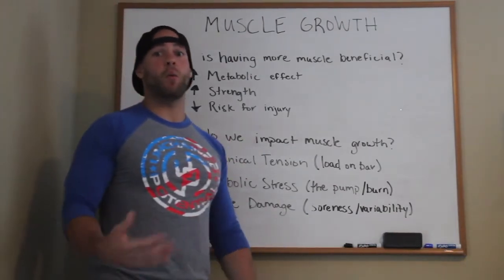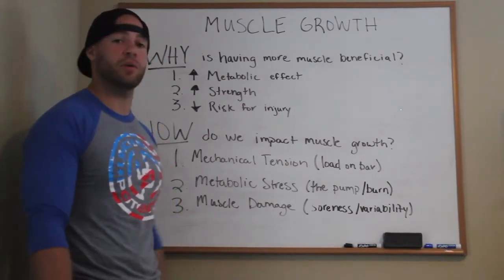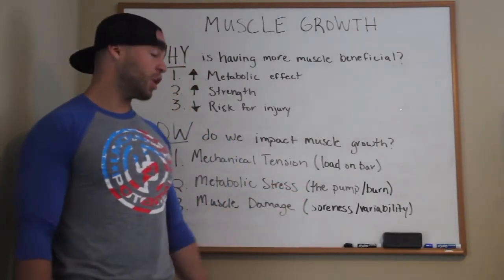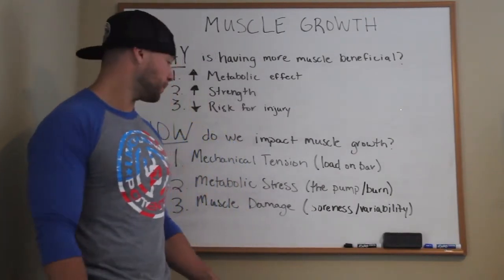Whiteboard Wednesday #4 Muscle Growth